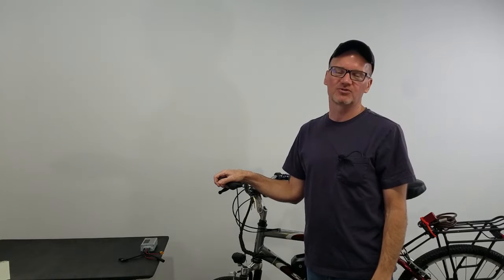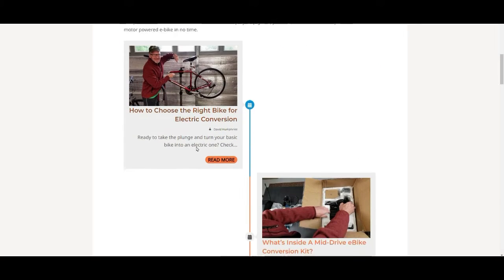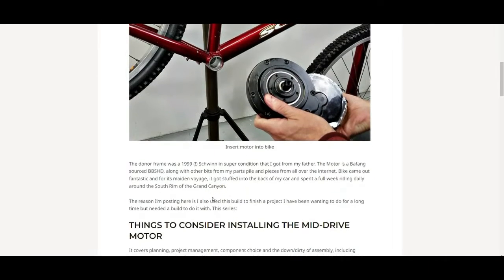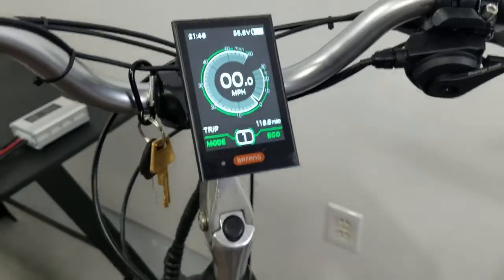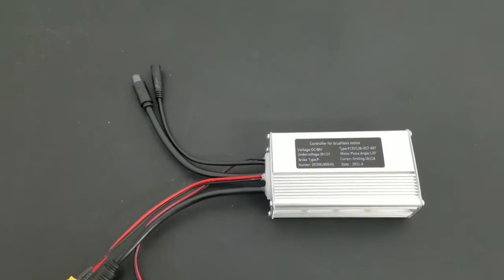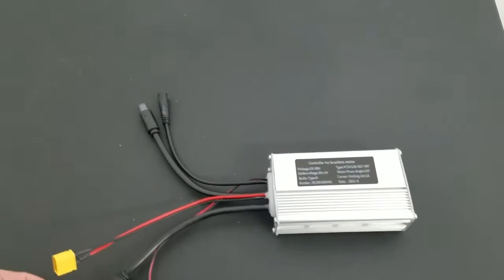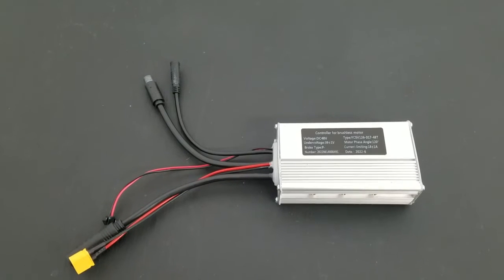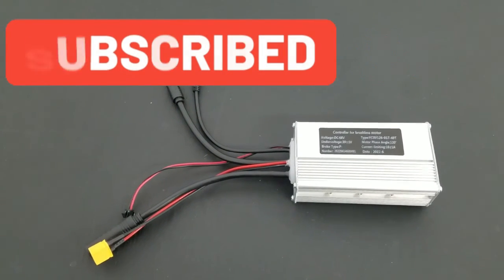What is an Electric Bike Speed Controller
👈 link to learn how to build a mid-drive eBike step by step.
🚲 Read even more about how eBike Speed Controllers work in my article 👉
🚲 I built my eBike using the Bafang BBSHD Mid-Drive I Love It!

An electric bike speed controller is a device that regulates the speed of an electric bike. It is an important component of the bike's drivetrain, as it controls the flow of electricity from the battery to the motor. There are two main types of electric bike speed controllers: brushed and brushless. Brushed controllers use a set of brushes to transfer electricity to the motor, while brushless controllers use an electronic switching system. The speed controller is typically controlled by a throttle, which is a handlebar-mounted lever that the rider uses to increase or decrease the speed of the bike. Some electric bikes also have a Pedal Assist System (PAS), which allows the rider to pedal the bike and receive a boost of power from the electric motor. The quality of the speed controller can greatly affect the overall performance and reliability of the electric bike.